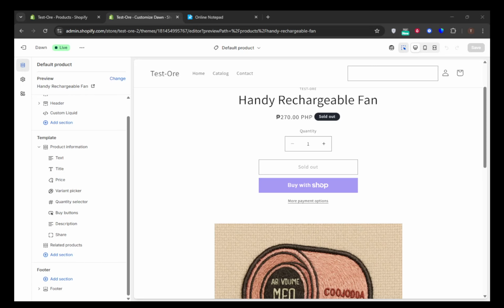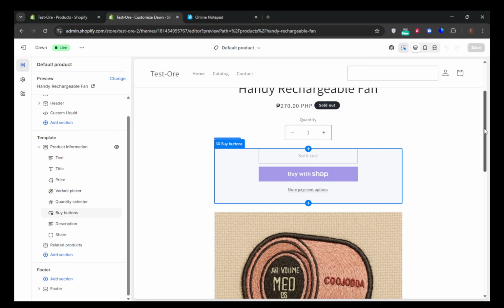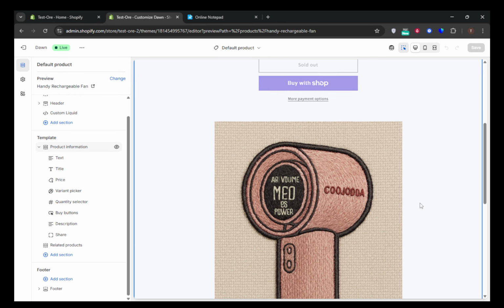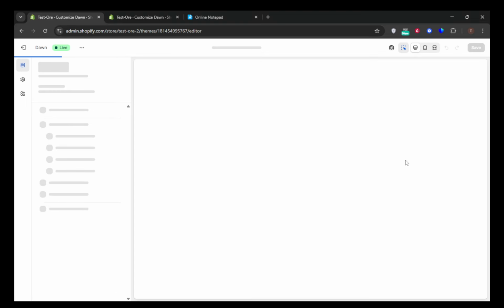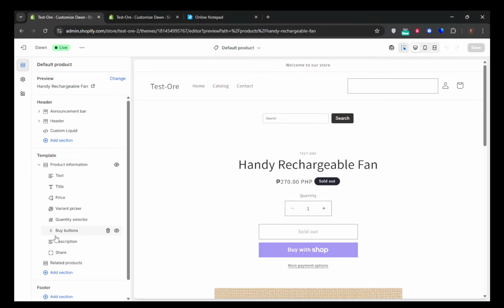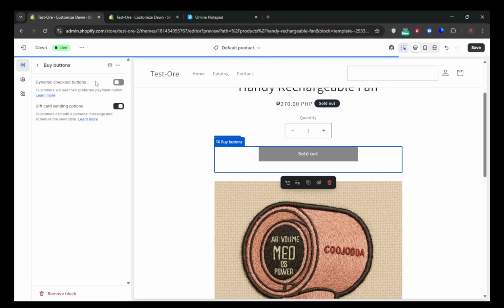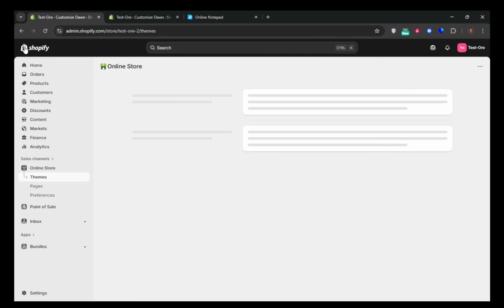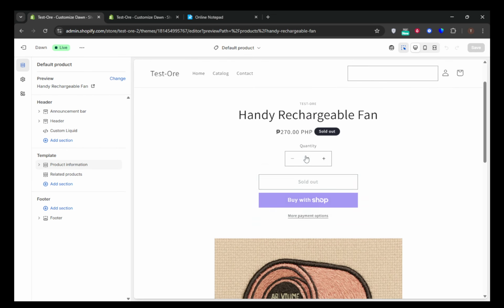How to Add a Buy Now Button on Shopify Product Page | Step-by-Step Tutorial 2025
In this video, we’ll show you how to add a Buy Now button to your Shopify product page. You’ll learn step by step how to enable instant checkout, link the button to specific products, and customize its appearance for better conversions. We’ll also cover tips for improving user experience, reducing cart abandonment, and boosting sales on your Shopify store.